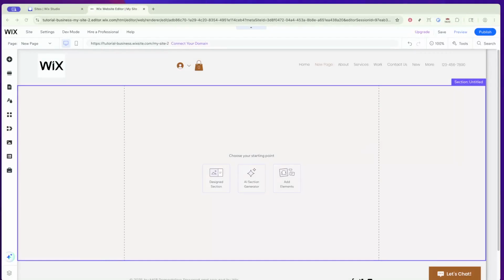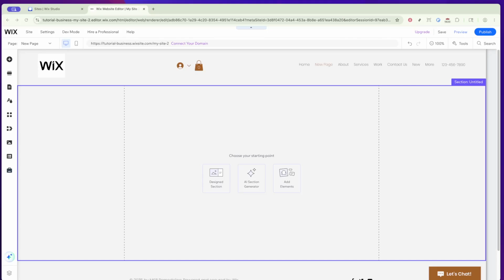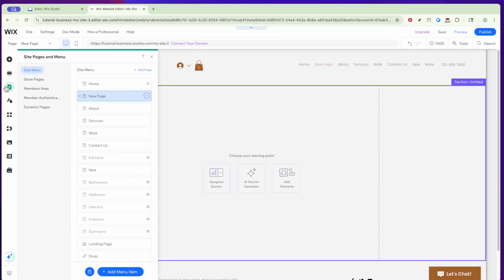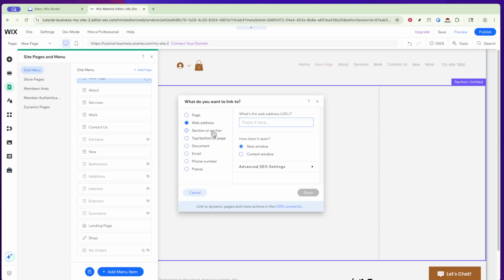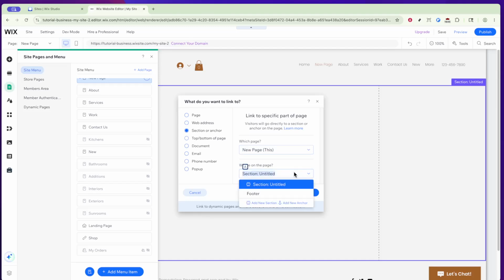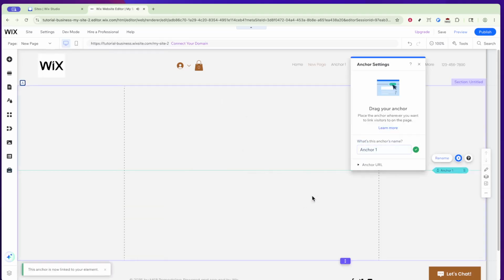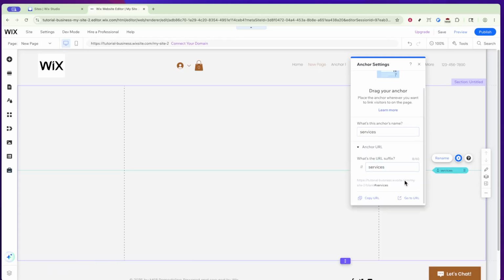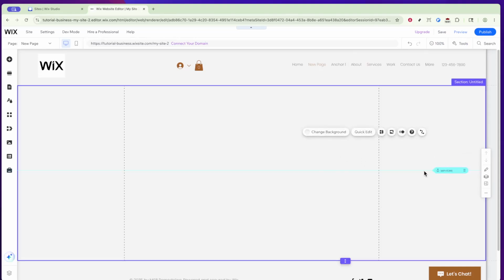How to Link Menu Items to Anchors on Wix (Step-By-Step) [2026 guide]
00:00 Introduction
00:25 Opening Wix Editor
00:47 Selecting the Correct Page
01:02 Accessing Link Settings
01:16 Choosing Anchor Option
01:44 Creating and Naming Anchors
02:05 Editing Anchor URL Suffix
02:25 Saving and Testing Links
02:47 Conclusion and Tips